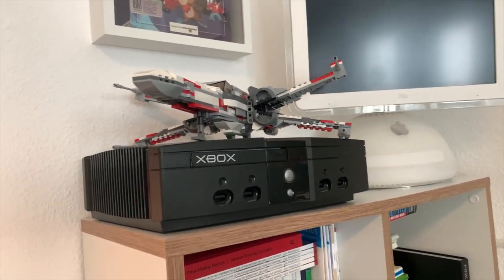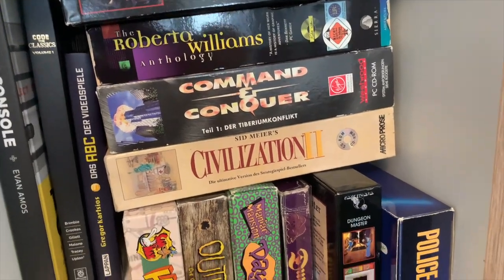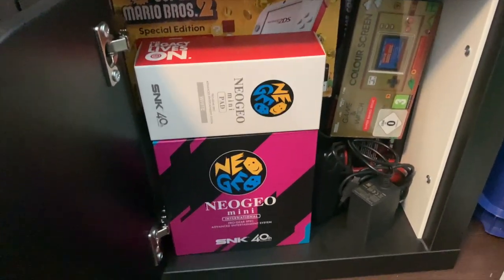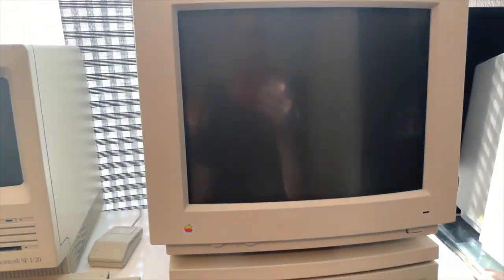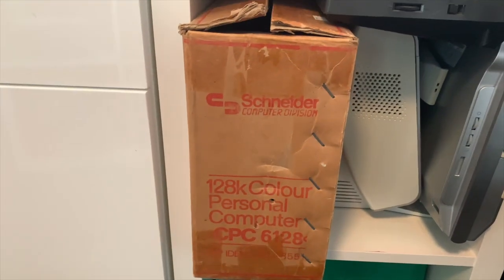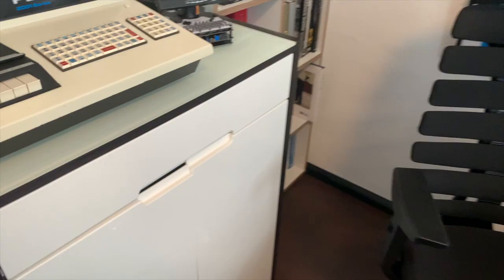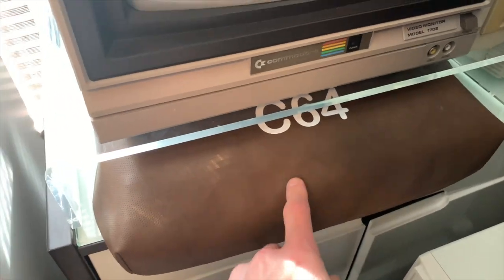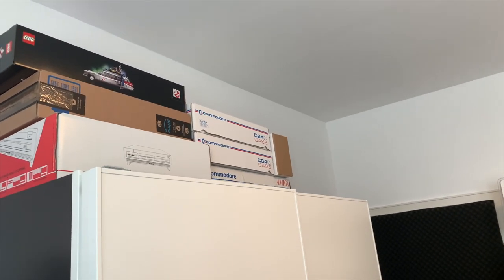Back from the dead - What do you want to see next? - Let me show you around!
After a little recovery I am back with more videos ... but ... what type of video do you want to see?